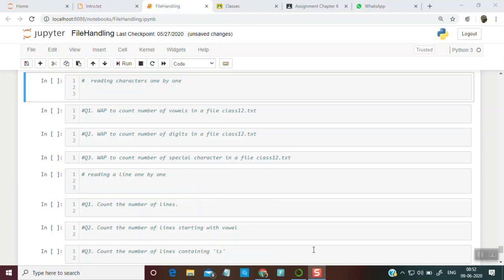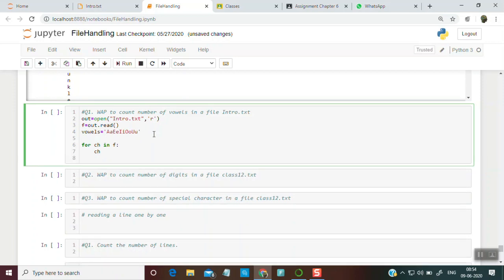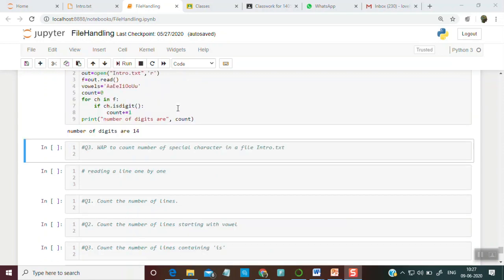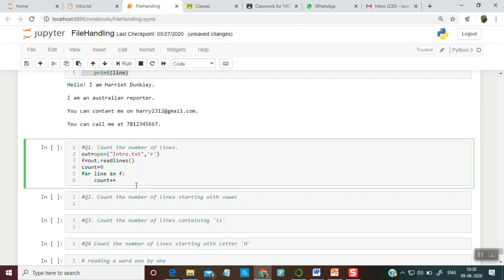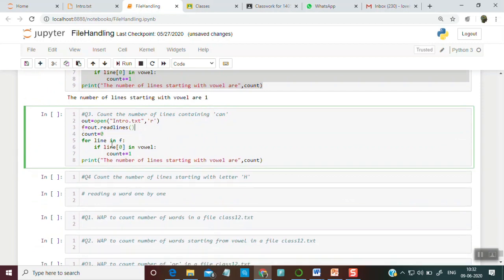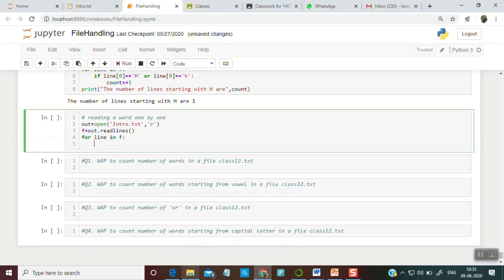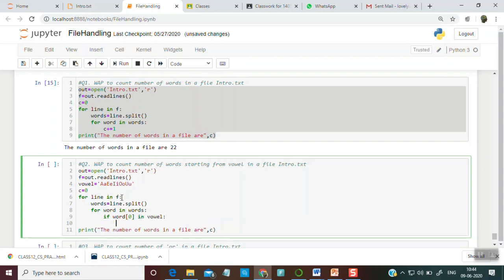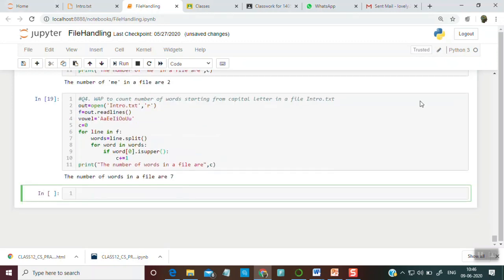Python File Handling Part 4 Text File Questions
Text File Questions - Reading Character, word and line from text file